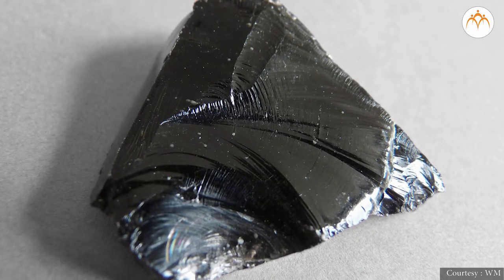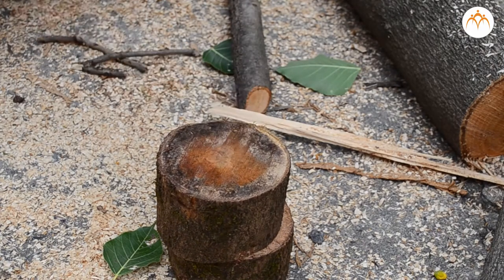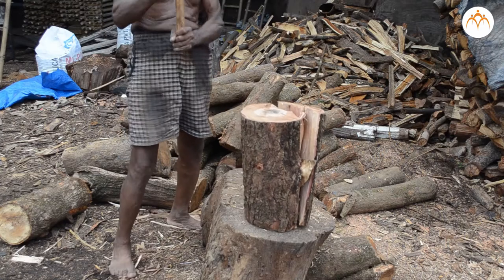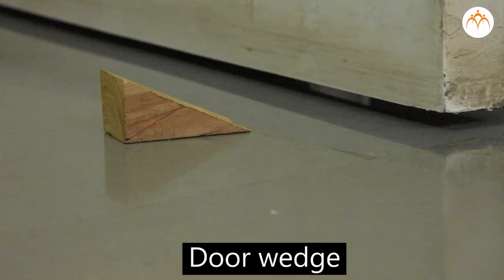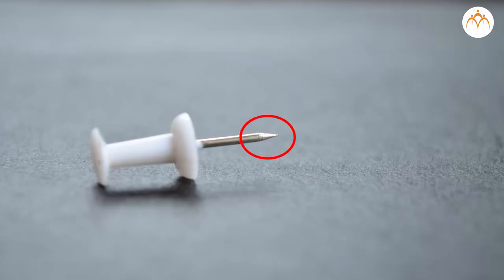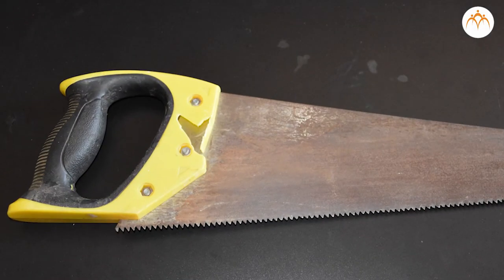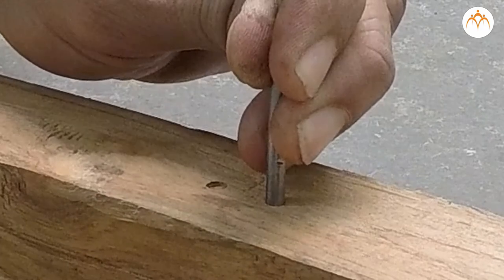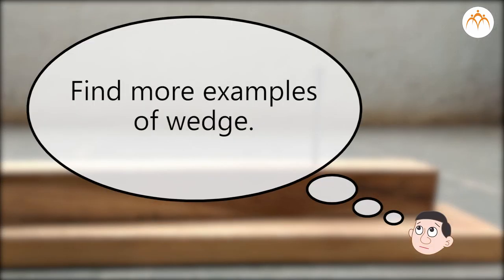Simple Machine - Wedge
Simple Machine - Wedge, Simple Machine, 6th,Science,Jnana Prabodhini,Maharashtra Board,